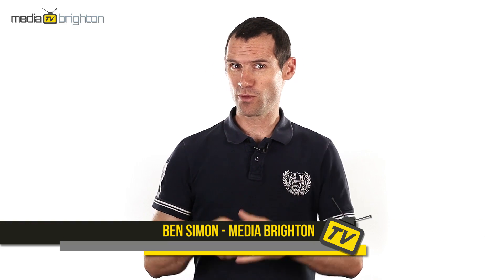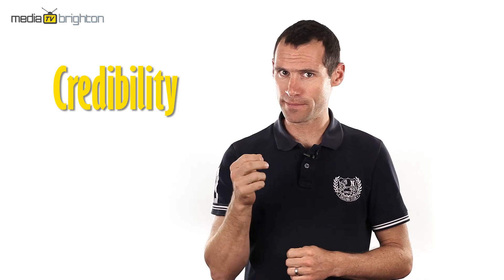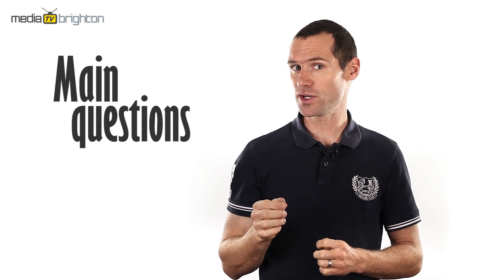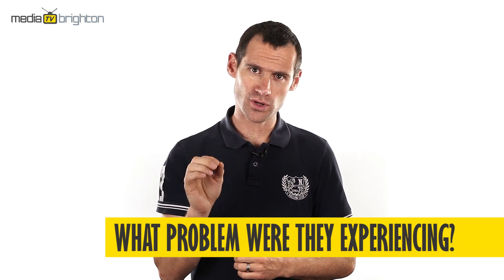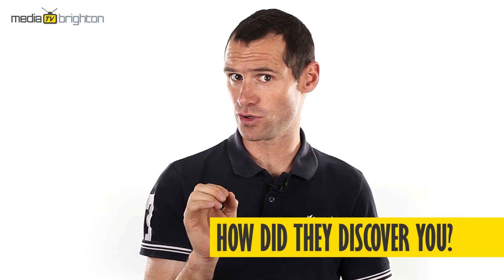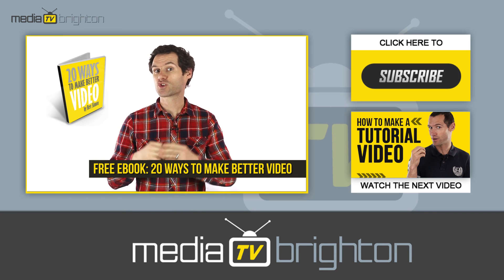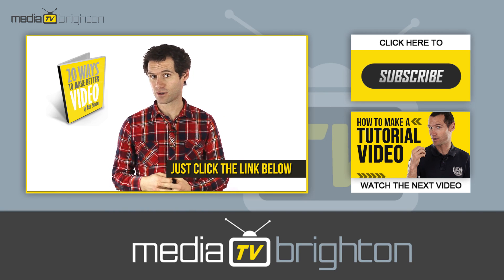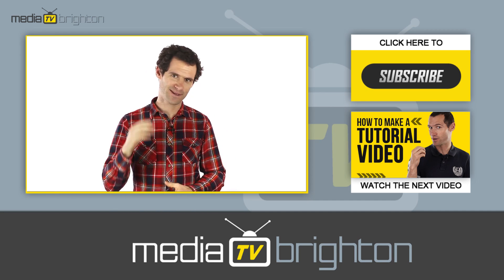How To Make A Testimonial Video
Why not get customers to recommend your business in a testimonial video? This will add credibility to your brand, and viewers tend to believe testimonial videos rather the written variety. In this video, I discuss some of the main questions you should remember to ask when creating a 'Testimonial' video.

Wanna Make Videos on Your iPhone?
Media Brighton TV - Hosts: Ben Simon & Annelies Simon